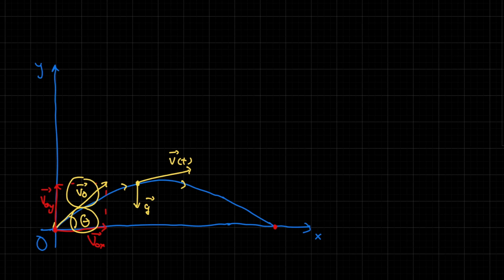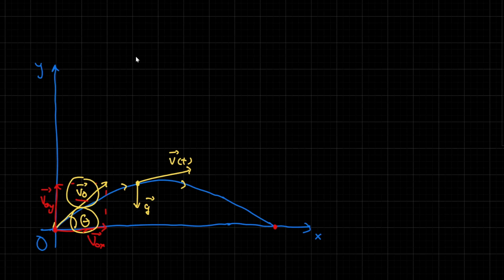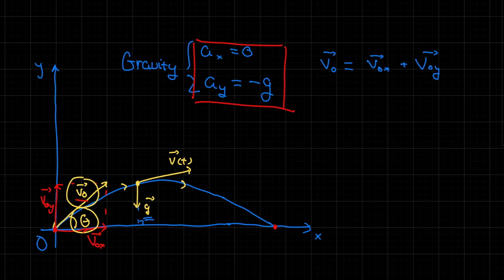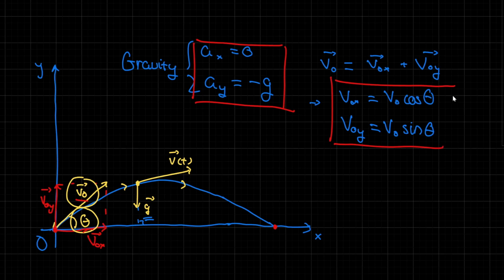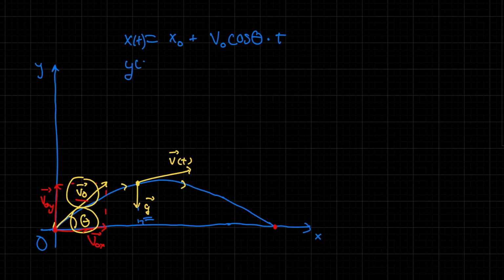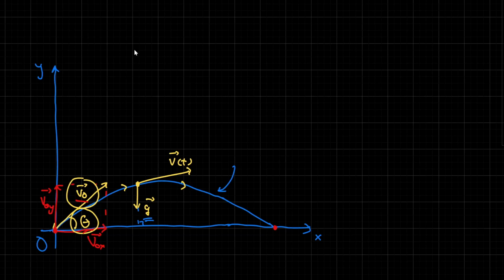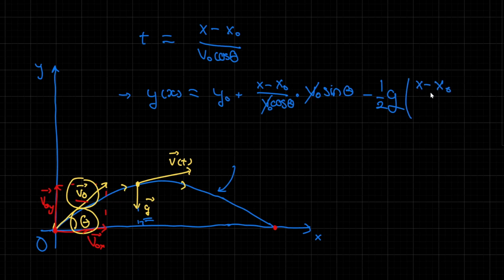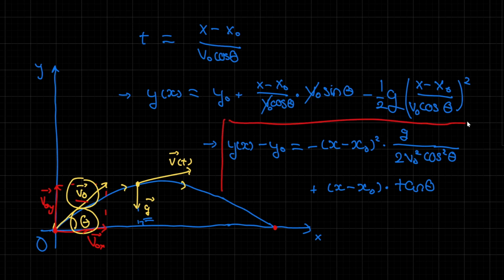AP Physics C: Mechanics - Part 4.2 Projectile Motion Equations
This video discusses a special type of physics problems – projectile motion – as well as understanding fundamental equations to solve such problems.